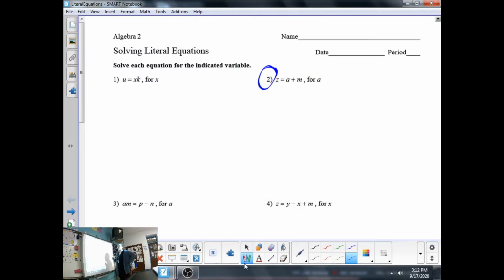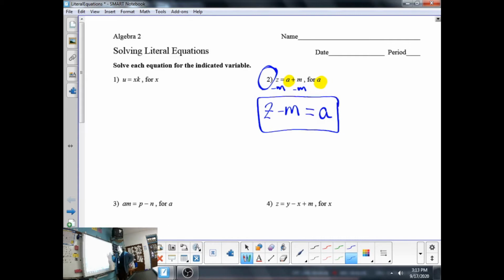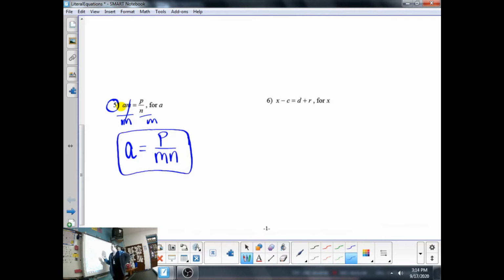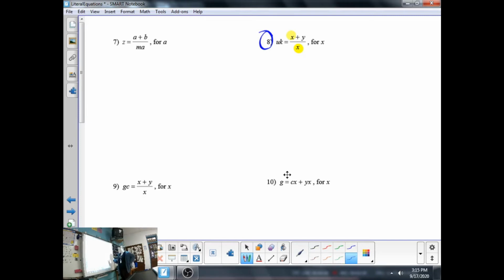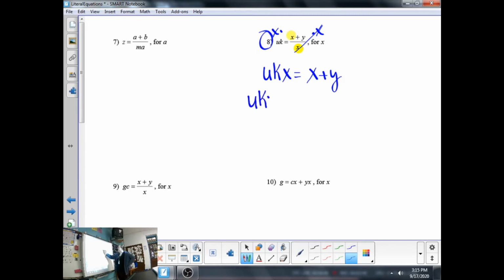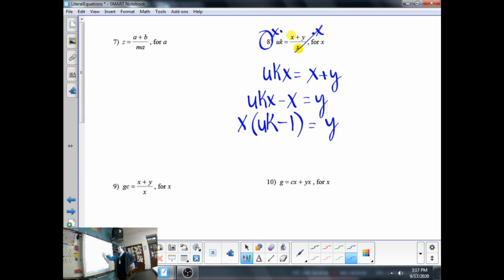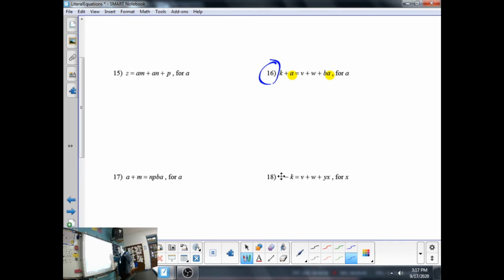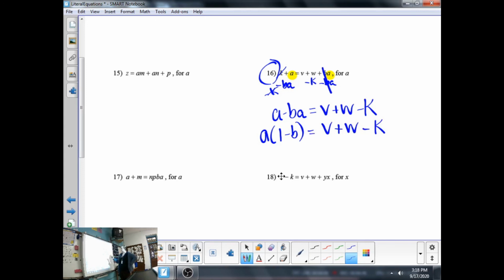Solving Literal Equations